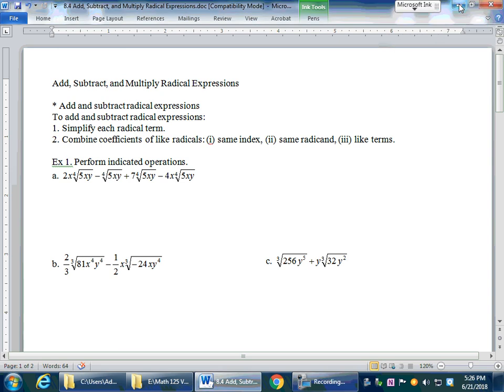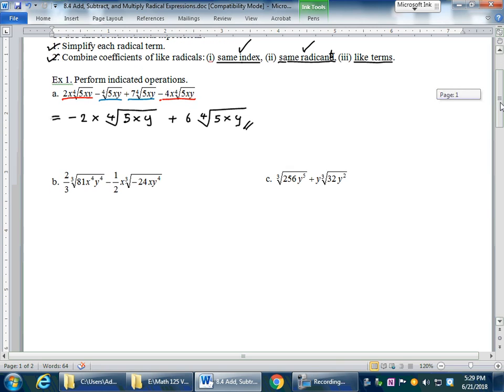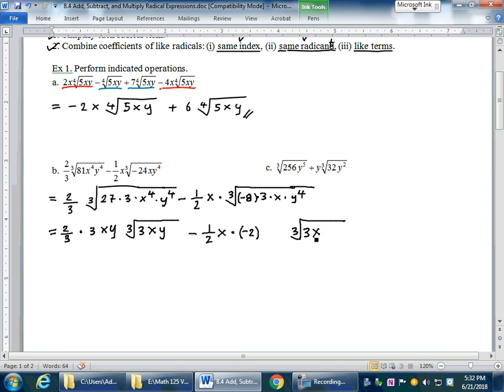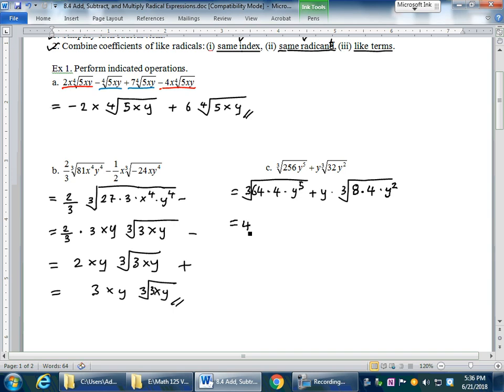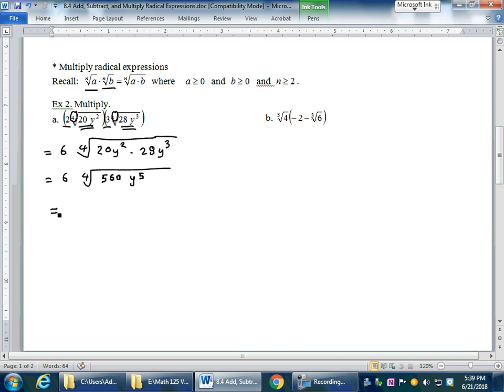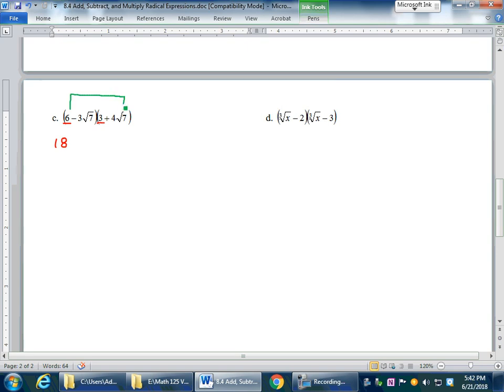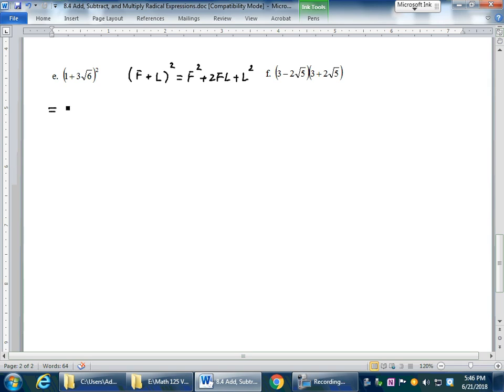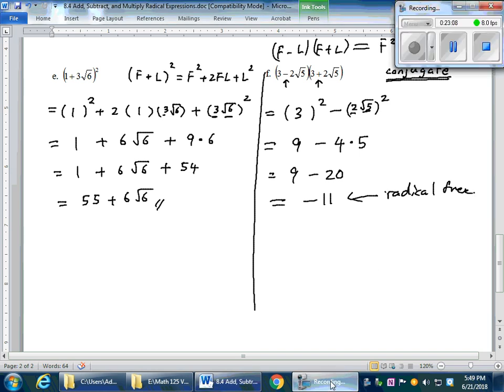8 4 Add, Subtract, Multiply Radical Expressions